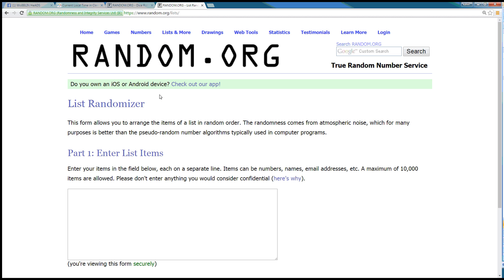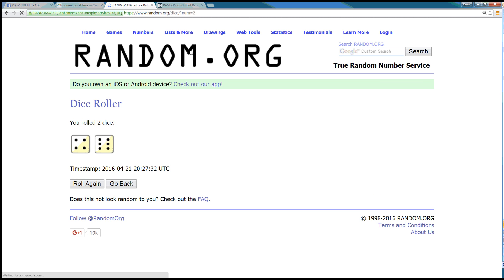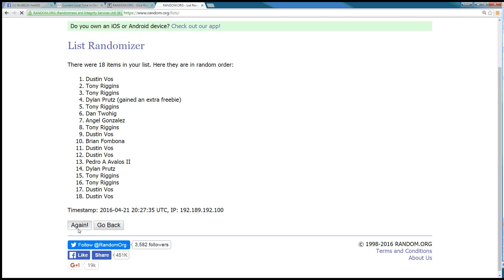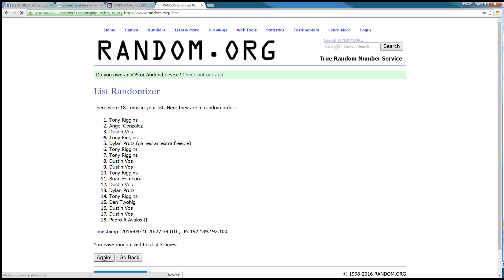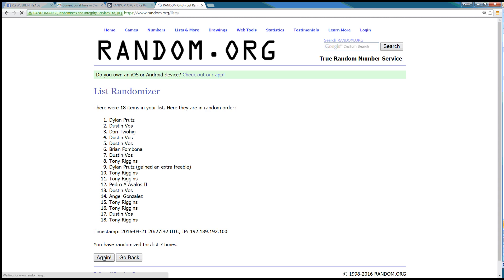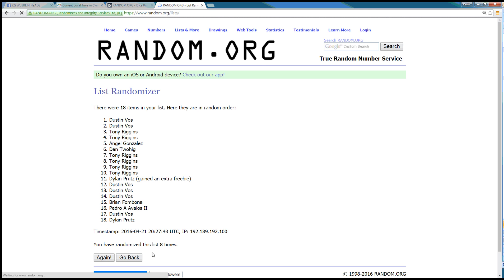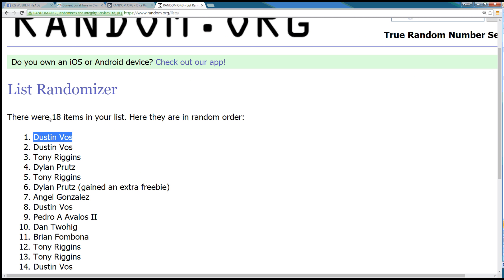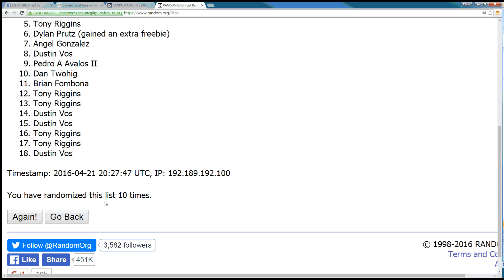Freddy Hugs secret freebie 4 21